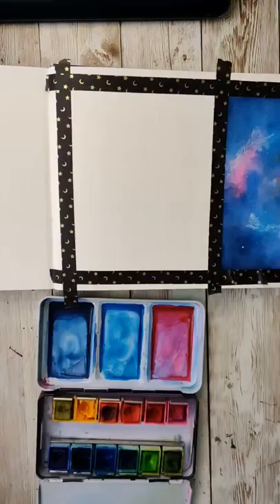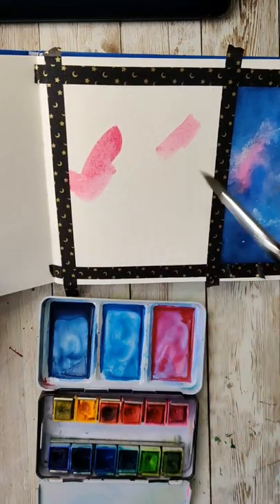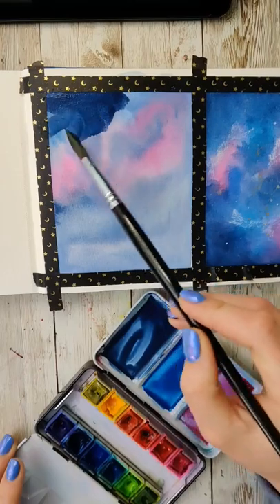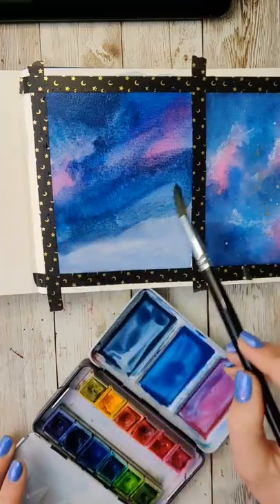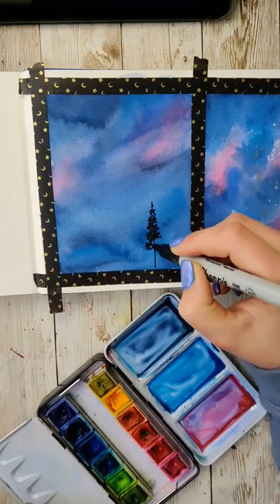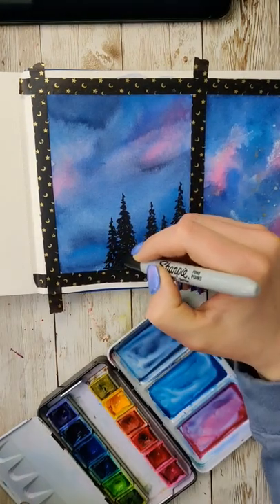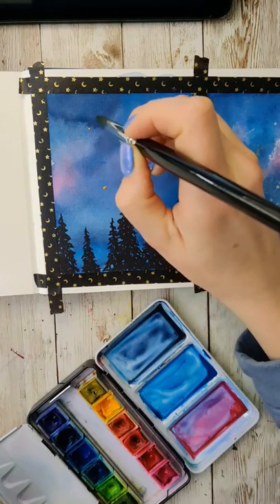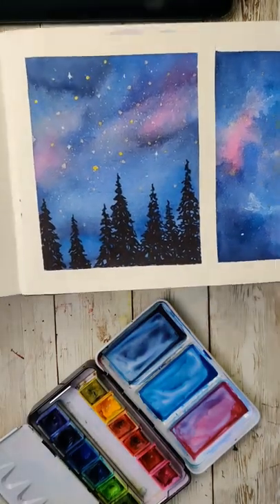Easy night sky watercolor tutorial.